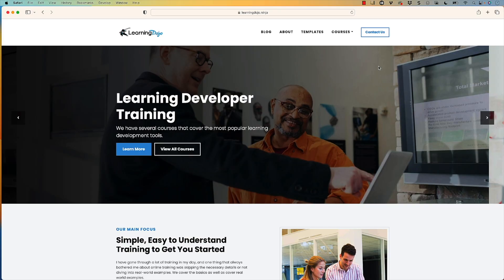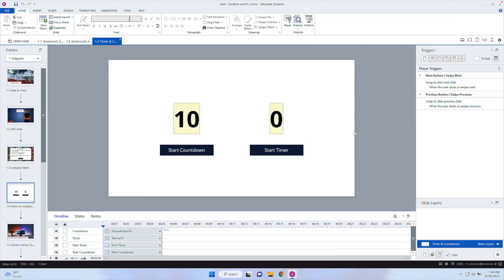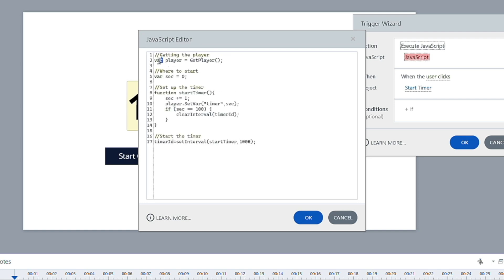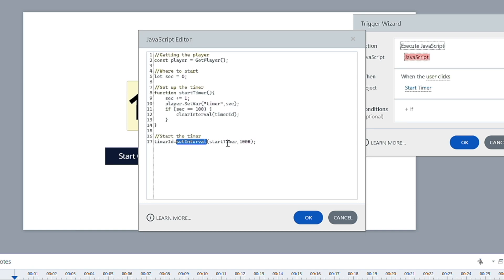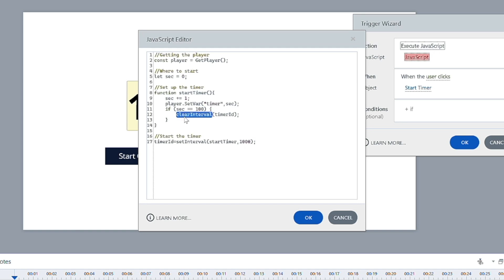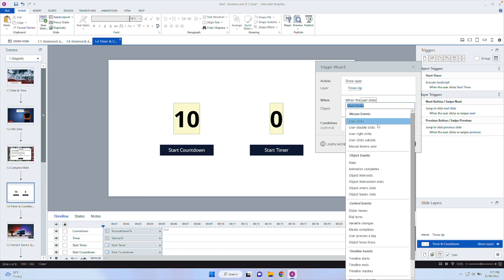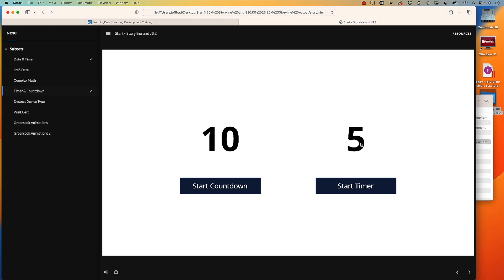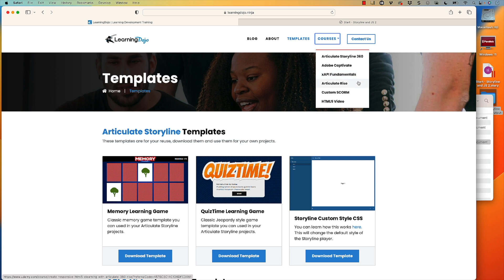Creating a Custom Timer in Storyline 360 [with JavaScript]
Here is a quick and easy JavaScript snippet that you can put inside Articulate Storyline 360 to create a timer independent of the Storyline timeline. This JavaScript snippet allows you to create game elements for the learner that they can control.

When the timer is up, you can also show layers, jump to other pages or disable buttons on the page. You can do a lot inside Storyline with this simple snippet, and this Storyline and JavaScript tutorial will help you get started.

To get the whole code you can just copy and paste go